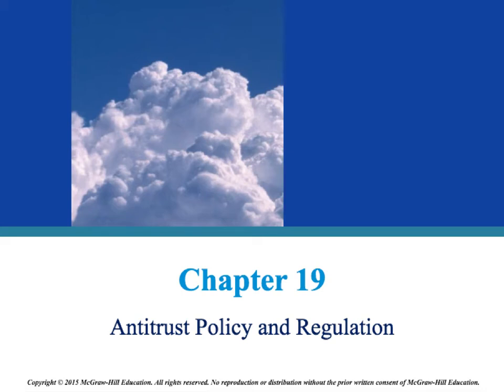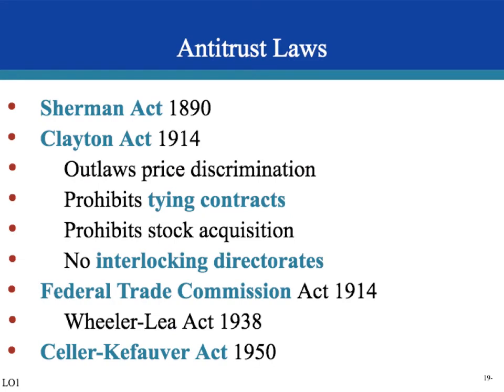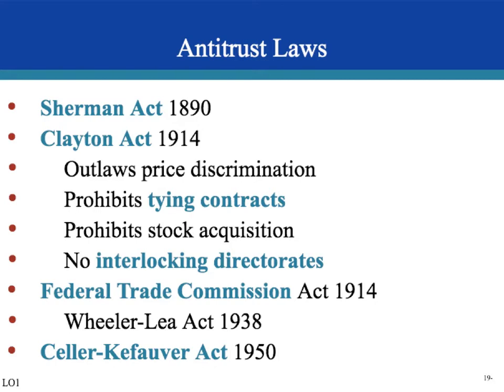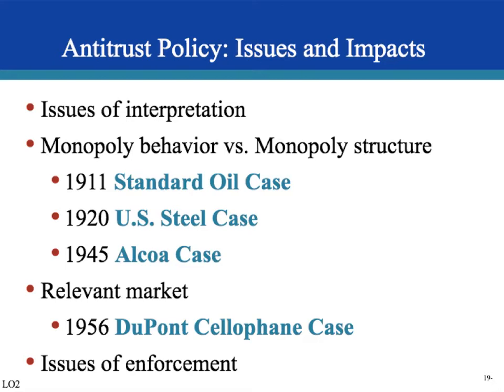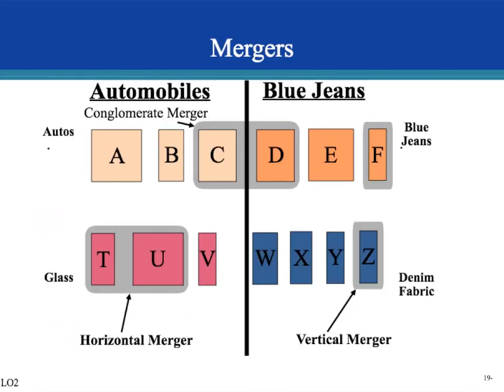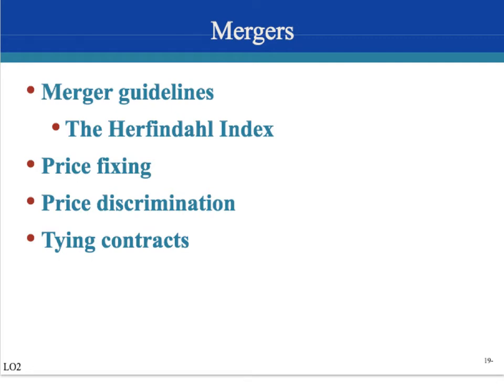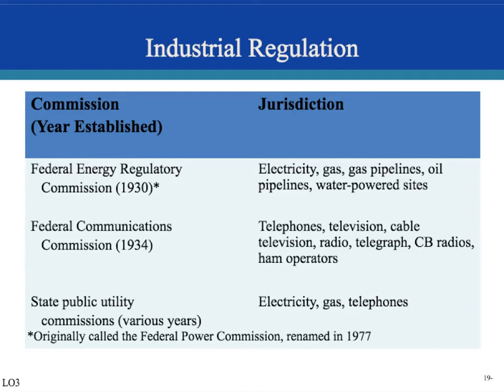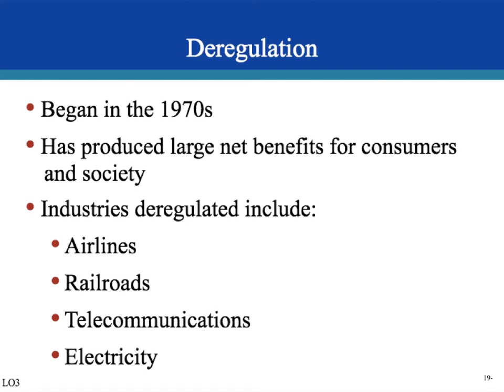ch. 19 antitrust policy and regulation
PowerPoints by McConnell, Brue and Flynn